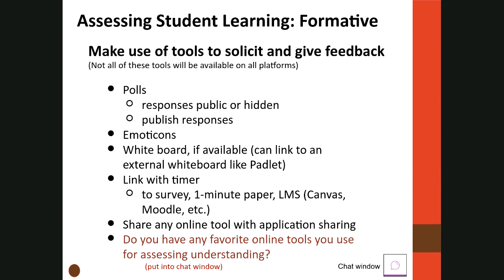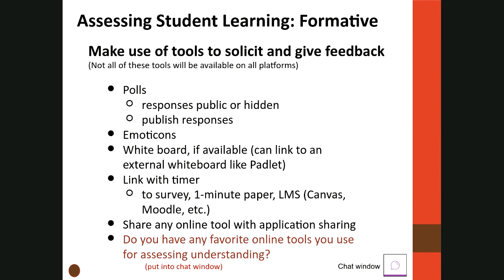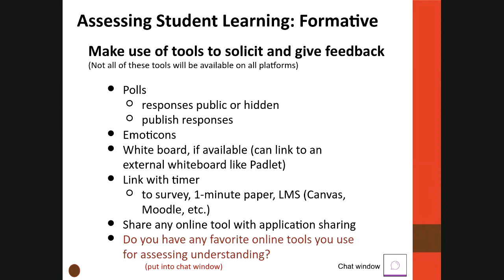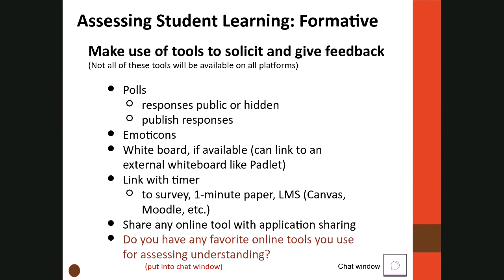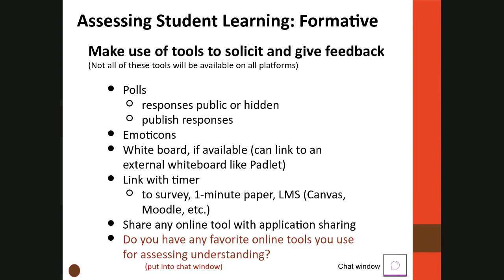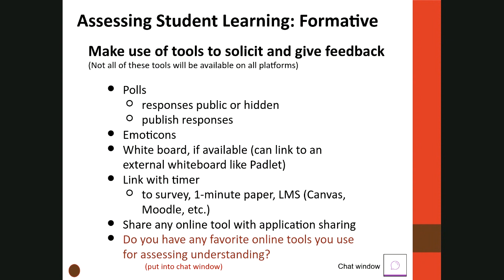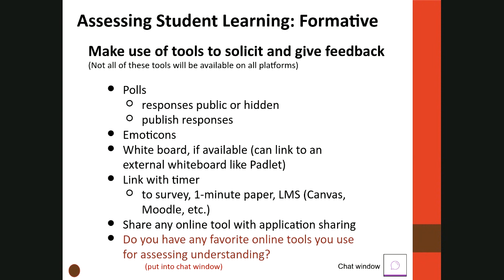Assessing Student Learning in the Online, Synchronous Classroom (Part 2 of 4)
Watch The CIRTL Network's four-part workshop designed to give instructors a brief introduction to key strategies that promote inclusion, engagement, and student assessment in online synchronous (live) courses. This is part two of the four-part workshop.

View pre-recorded versions of our effective teaching workshops on our Teaching Effectively Online playlist

These materials were developed collaboratively by Center for the Integration of Research, Teaching, and Learning (CIRTL) colleagues from 2010 to the present and have been continuously refined and modified.